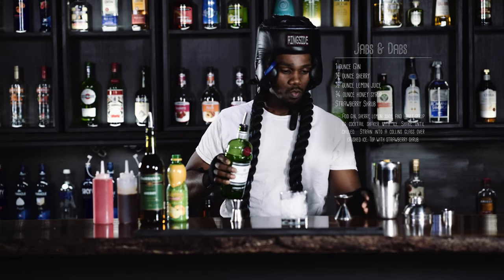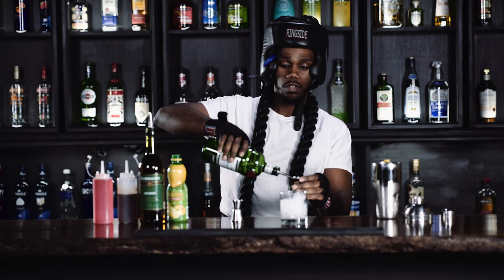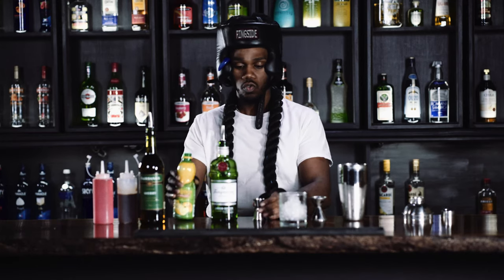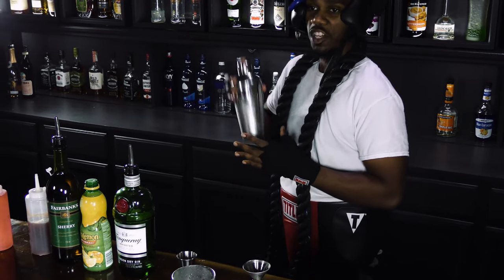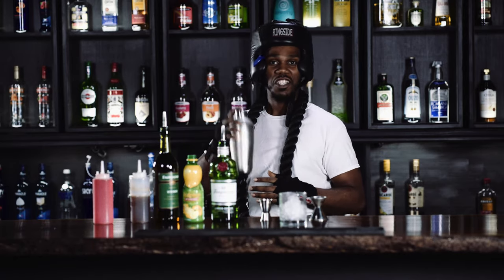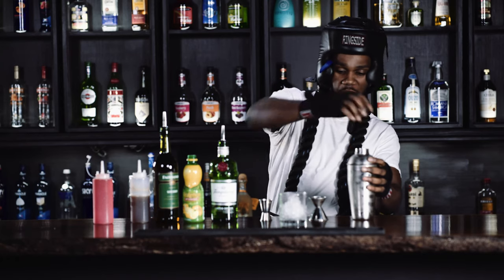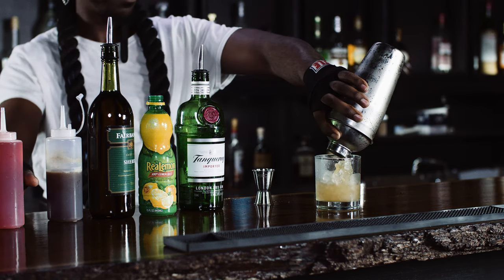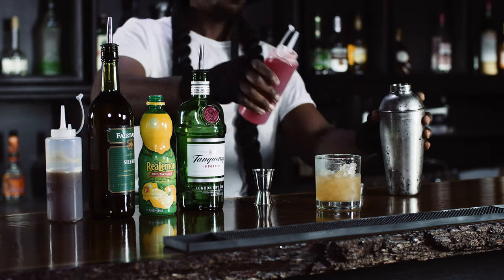How to Make a Jabs & Dabs Cocktail with Captain Hook!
Gotta hit 'em with the jabs! Then pop 'em with the dabs!  Today our resident boxer Captain Hook is gonna make the Jabs & Dabs Cocktail for us!

Jabs & Dabs Cocktail Recipe
1 ounce Gin
1/2 ounce Sherry
1/2 ounce Lemon Juice
3/4 ounce Honey Syrup
Strawberry Shrub

Add gin, sherry, lemon juice, and honey syrup to a cocktail shaker with ice.  Shake until chilled. Strain into a glass over crushed ice. Top with strawberry shrub.